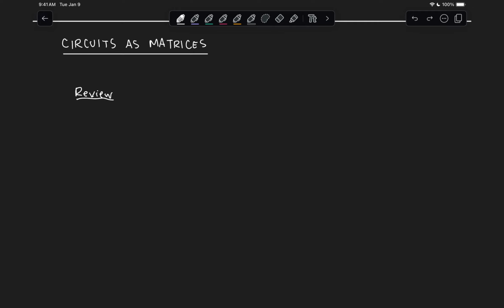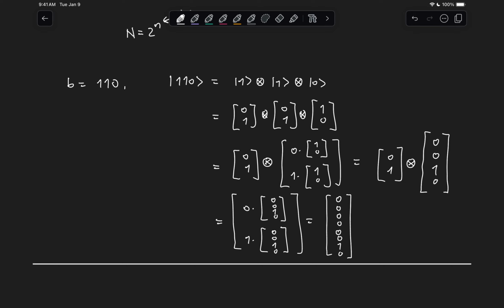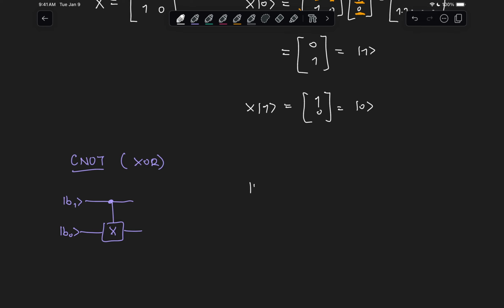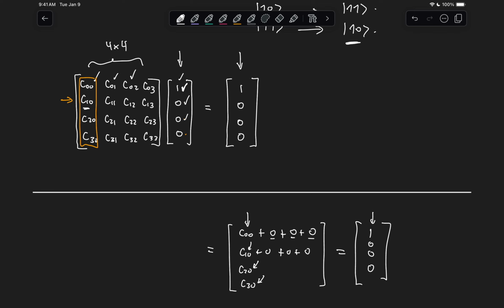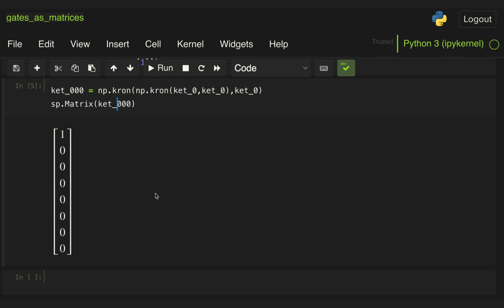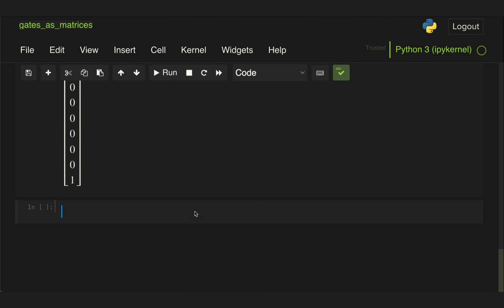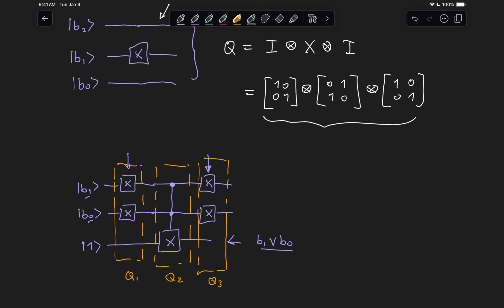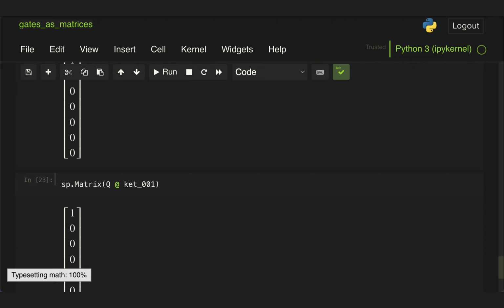Gates as Matrices | Quantum Computing using Python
When representing binary numbers as vectors, reversible logic circuits can be expressed in terms of matrices that transform these vectors. In this video, we cover this matrix representation, and some of its fundamental properties.

This video is part of the course Quantum Computing using Python and Qiskit. For a full list of videos checkout the playlist below:

0:00 Introduction
0:35 Bits as vectors (Review)
4:05 X gate matrix
6:19 CX gate matrix
11:07 CCX gate matrix in Python
14:11 Multi-bit matrices
17:57 OR gate matrix